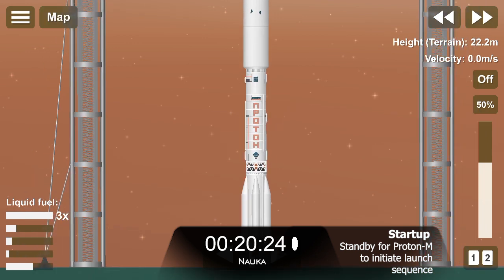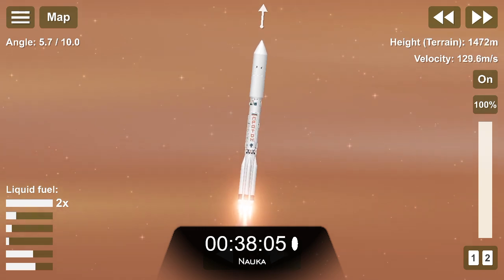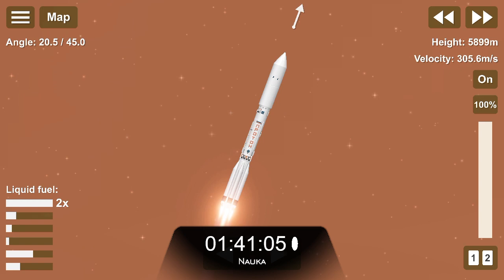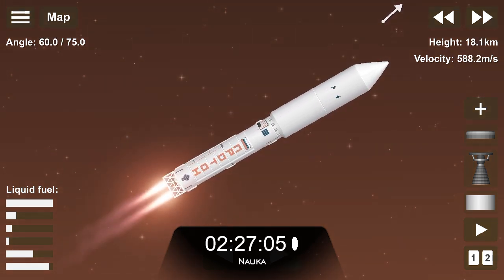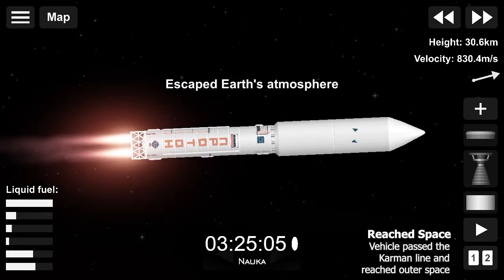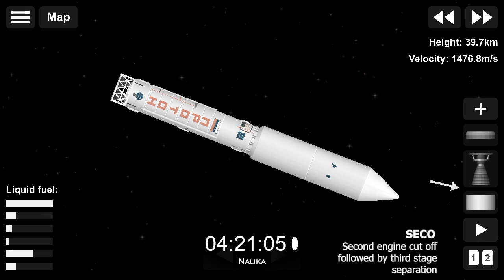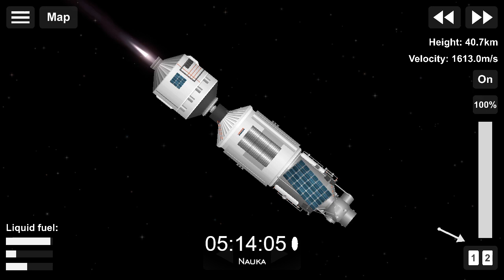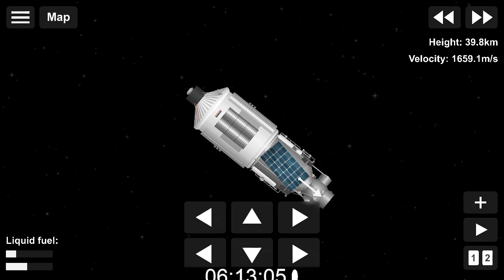Nauka Module | Spaceflight Simulator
Nauka, also known as Multipurpose Laboratory Module (MLM) is a component of the International Space Station (ISS). The MLM is funded by the Roscosmos. In the original ISS plans, Nauka was to use the location of the Docking and Stowage Module (DSM). Later, the DSM was replaced by the Rassvet module and Nauka was moved from Zarya's nadir port to Zvezda's nadir port. Planners anticipate that Nauka will dock at Zvezda's nadir port, replacing the Pirs module that will be undocking on 24 July 2021, 12:45 UTC and deorbiting four hours later at 16:45 UTC.